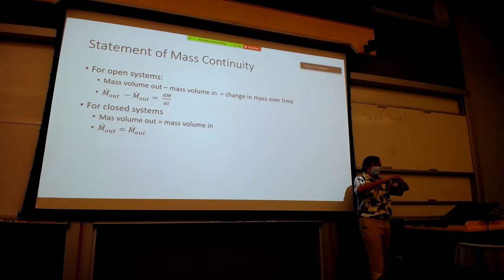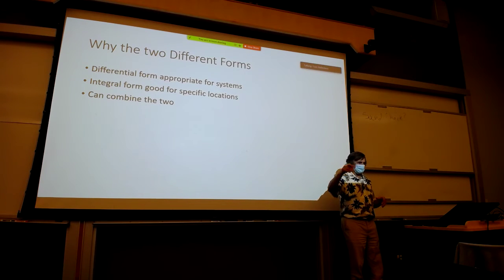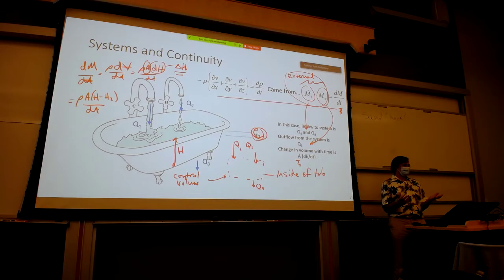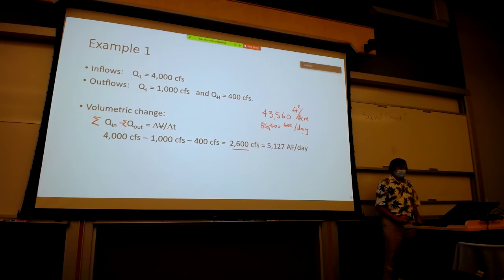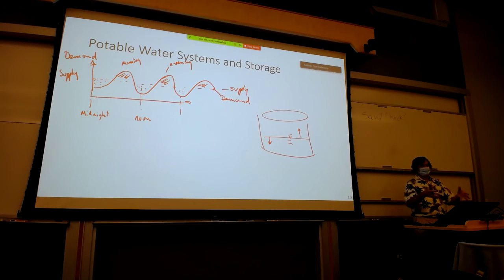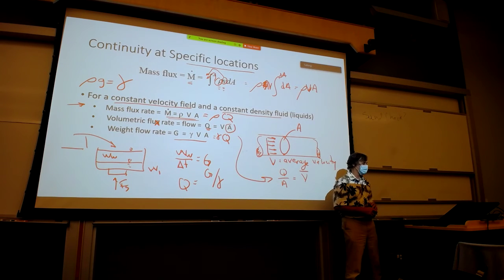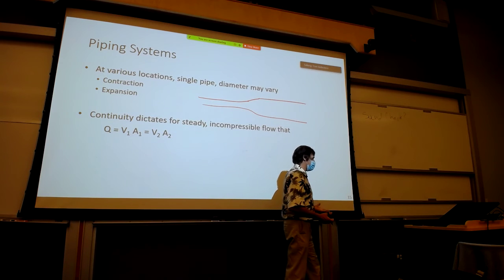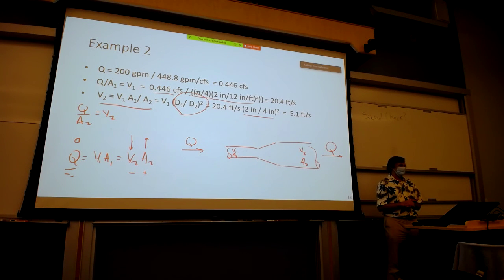October 16th 2020 pedestal camera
Lecture 17, Friday October 16th